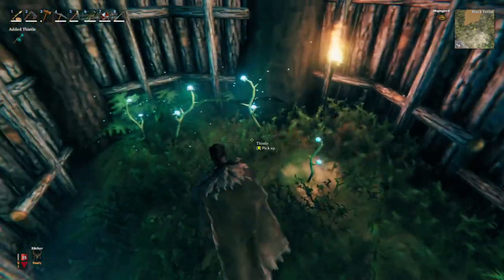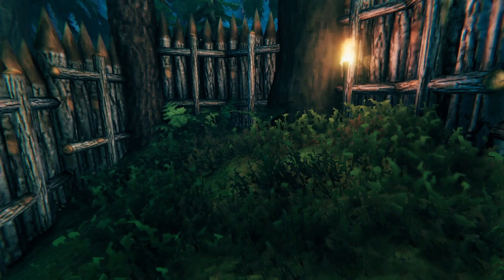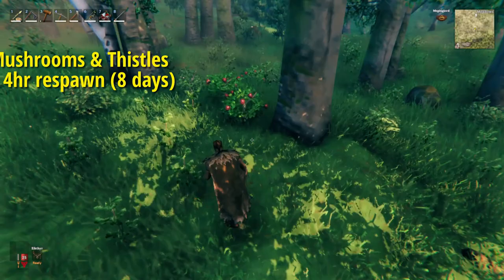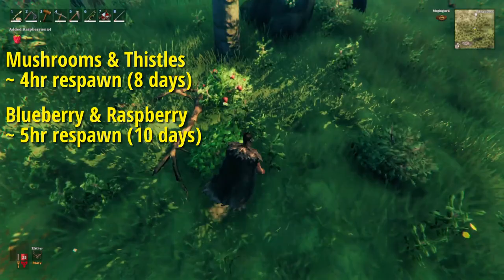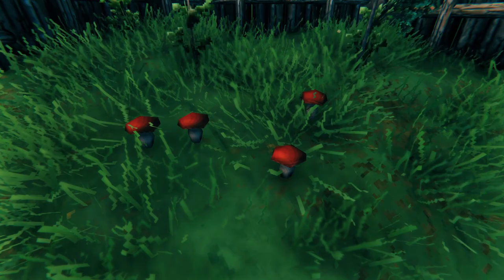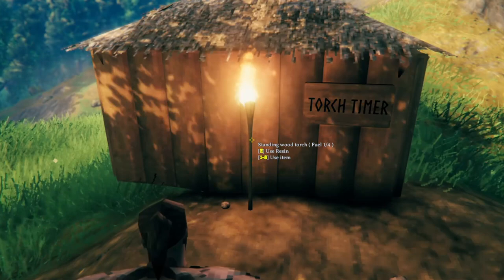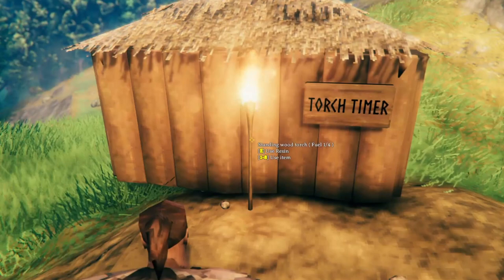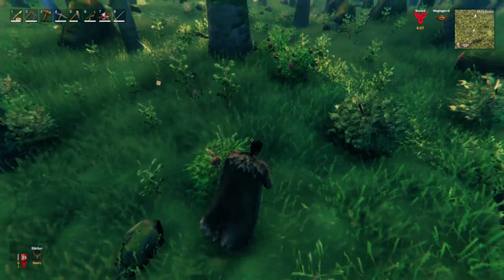Respawn Times For Cooking Ingredients (Mushroom, Thistle, Berries) - Valheim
Respawn speeds for the resources needed when making food and mead in Valheim. Track their respawn timers with the in-game day counter or with a torch timer!